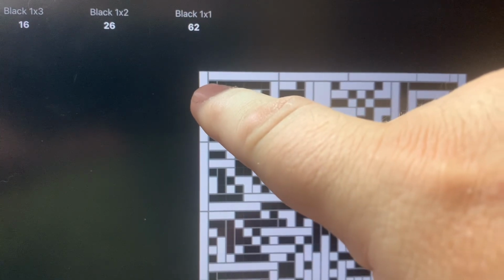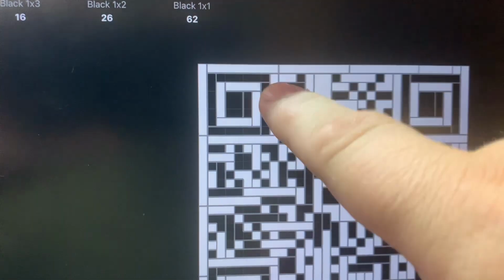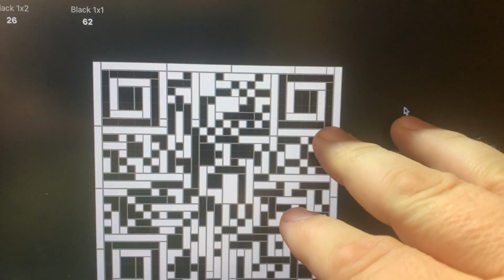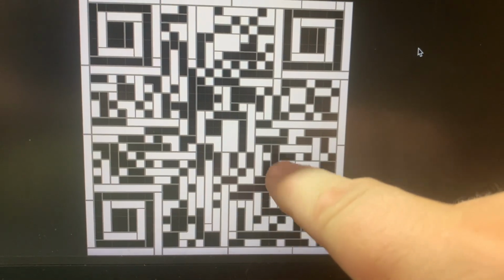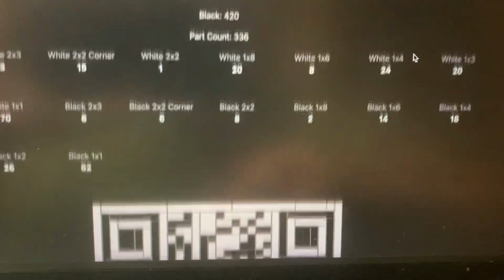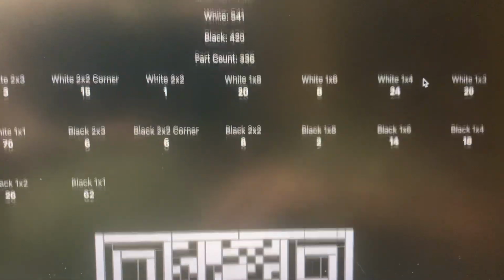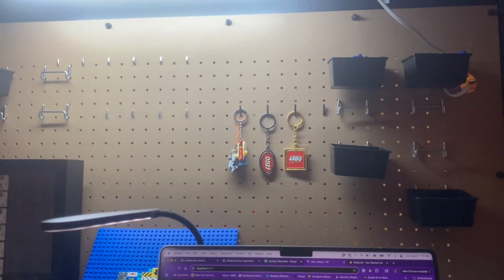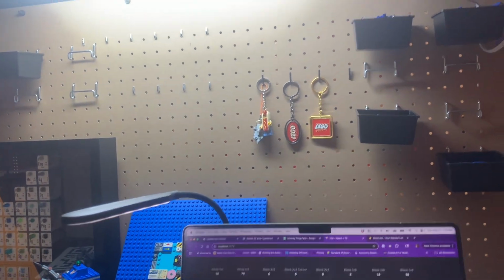Lego QR code generator updates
The QR code generator for Lego pieces has been updated to use 10% less pieces and corner pieces. Additional members from the Lego users group have volunteered to exhibit their projects at the libraries Samicon event. I found the firehouse brigade modular that I have been looking for over a few weeks now when I was no longer looking for it during cleaning. I have also labeled the wall of 120 fishing tackle box organizers within the literature organizer shelves.￼￼ I now have acquired 95.5% of the parts needed to build the Monkey Pong GBC module, and primarily waiting for black 2x6 bricks and a motor to arrive.